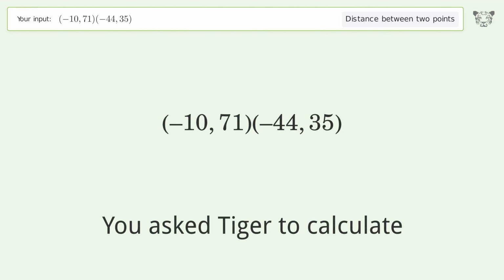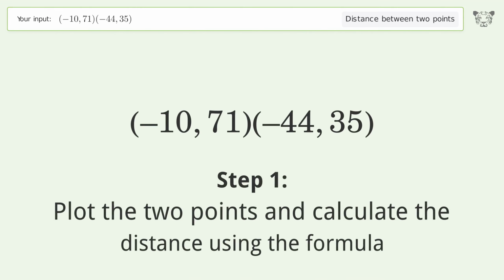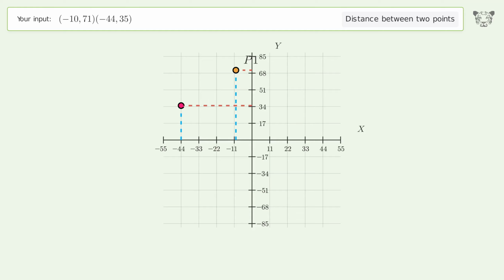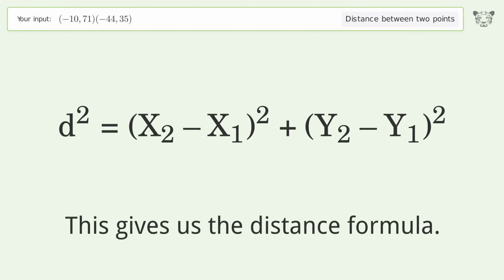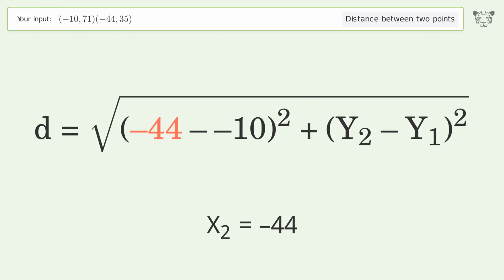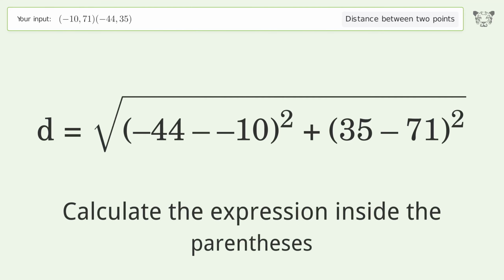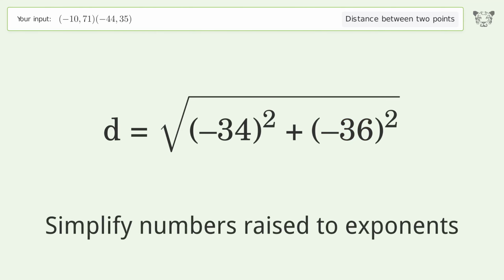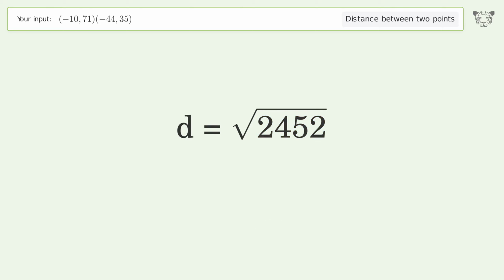Find the distance between two points p1 (-10,71) and p2 (-44,35): Step-by-Step Video Solution